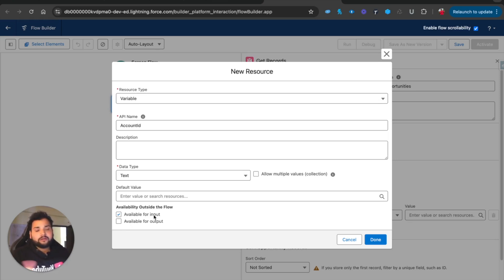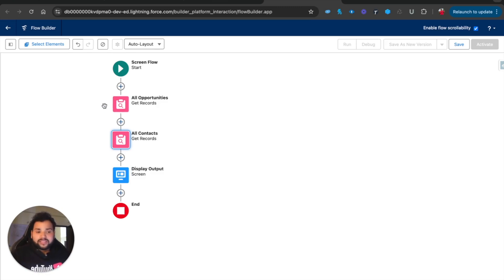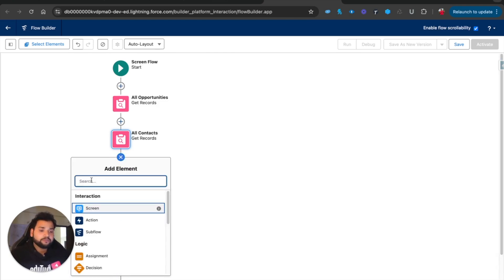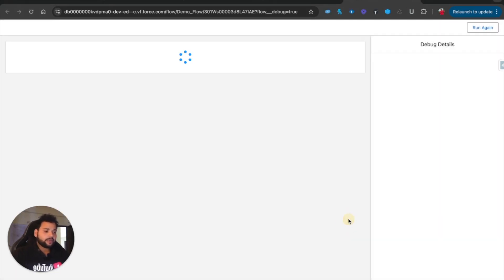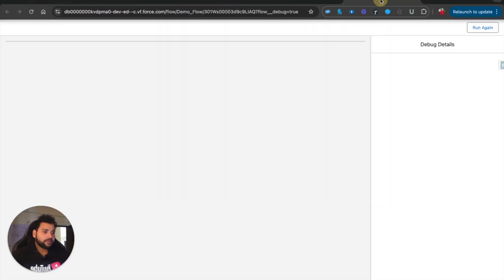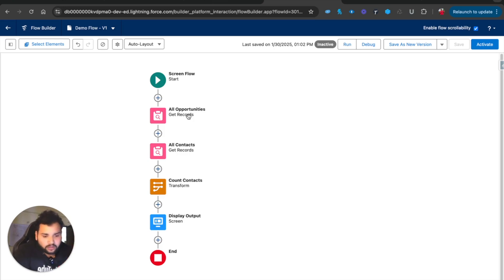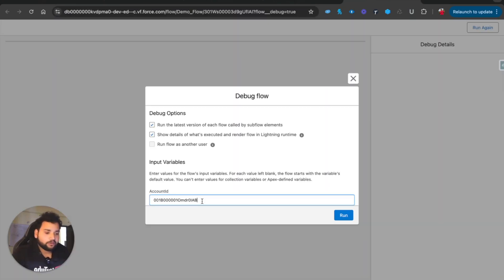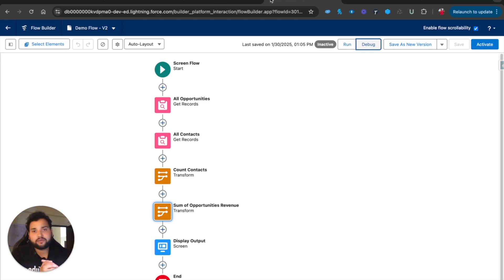Transform element in salesforce flow example to Sum or Count Items in Collections